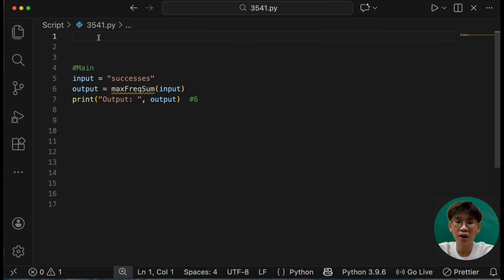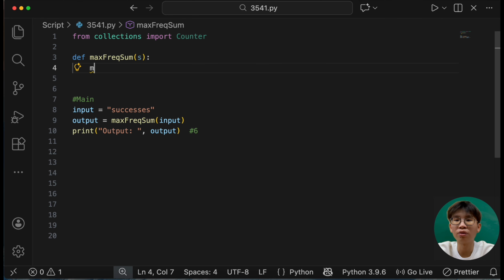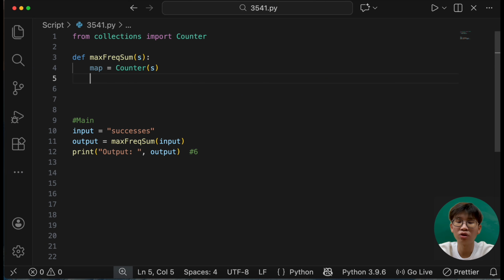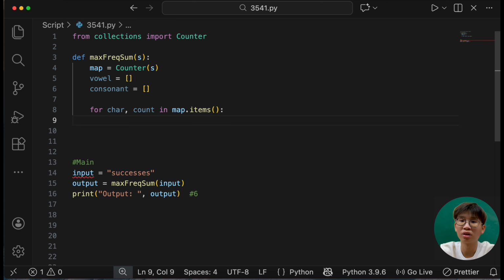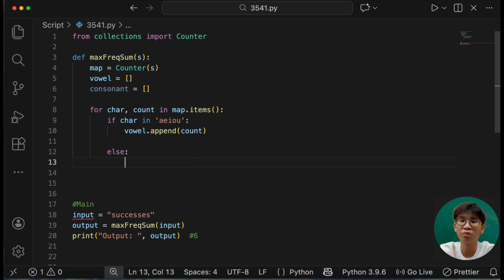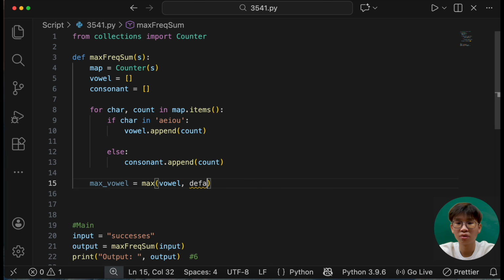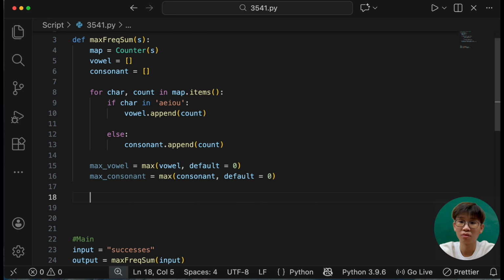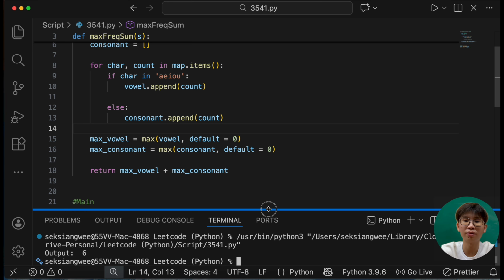LeetCode Tutorial | Most Freq Vow and Cons | Coding Session (Part 2) | Python Vlog #5